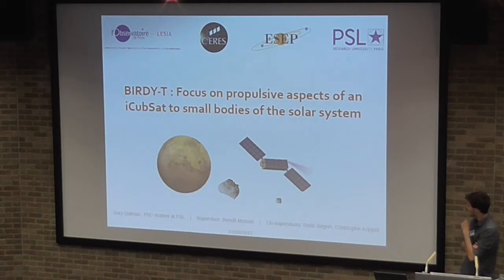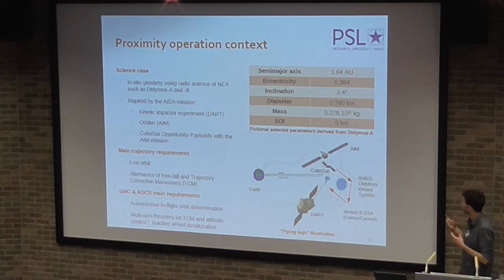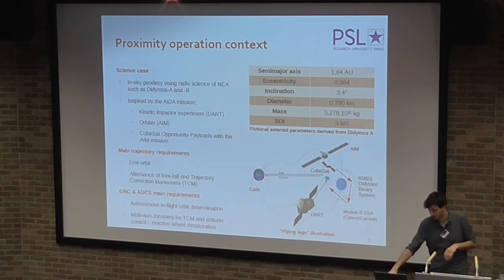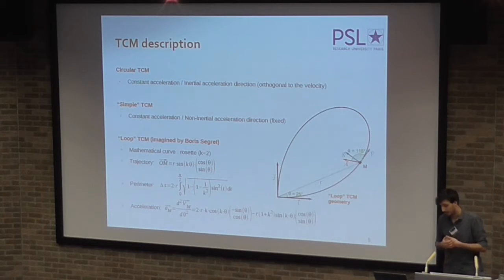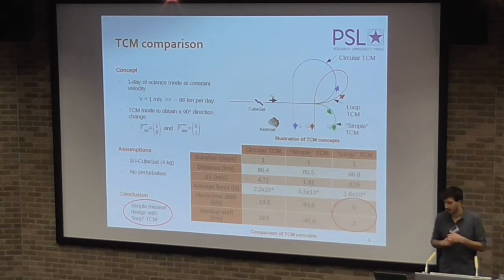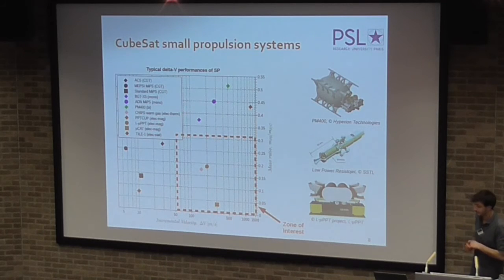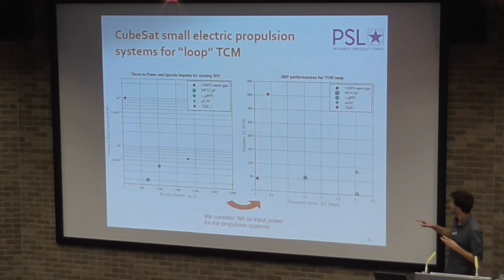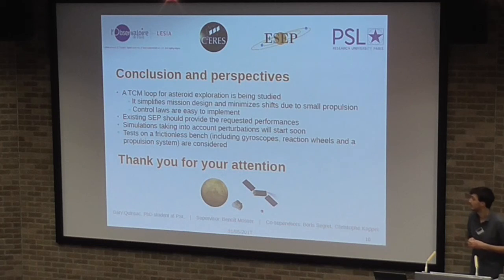2017.B.2.3. BIRDY-T: Focus on propulsive aspects of an iCubeSat to small bodies of the Solar System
2017.B.2.3. BIRDY-T: Focus on propulsive aspects of an iCubeSat to small bodies of the Solar System

Author(s)
Gary Quinsac (1,2,3)
Boris Segret (2,3)
Christophe Koppel (4)
Jyh-Ching Juang (5)
Kai Wu (6)

1 PSL Research University, France
2 Observatory of Paris, France
3 LESIA-ESEP-CERES, France
4 KopooS Consulting Ind., France
5 National Cheng Kung University, DEEE, Taiwan
6 National Cheng Kung University, DAA, Taiwan

Session
B.2

Abstract
BIRDY-T is a technology under development for autonomous Guidance, Navigation and Control System for space science and exploration with CubeSats. Among the various crucial aspects, such as auto-navigation, space propulsion is essential. We have considered two case studies to assess the use of the possible propulsion systems. The first one intends to probe the interplanetary space weather on the way to Mars. Although the main ΔV can be provided by any host mission flying to Mars, the CubeSat will need a propulsion system to perform trajectory correction maneuvers up to 2 m/s during the cruise, as well as attitude control. The second one is a new concept for in-situ geodesy of asteroids developed in 2015. It would be carried and released on site by a mother-craft. Such a CubeSat can be sent to risky areas where the mother-craft would never go, such as flying inside the system of a double asteroid. Those proximity operations would require small trajectory correction maneuvers as well as main orbit modifications (total ΔV budget ~ 50 m/s for a 2-3 month mission) and attitude control. The results can be transposed to most interplanetary CubeSats or nanosatellites.

Although many solutions have been emerging in the recent years, scenarios such as proximity operations require new considerations in terms of performances. Classic parameters are already used (ΔV, force…) but they need to be adapted to those specific missions. This work intends to identify key parameters and metrics for BIRDY-T’s propulsion system. Then they will be applied to a set of CubeSat propulsion systems in order to discriminate the different technologies available.